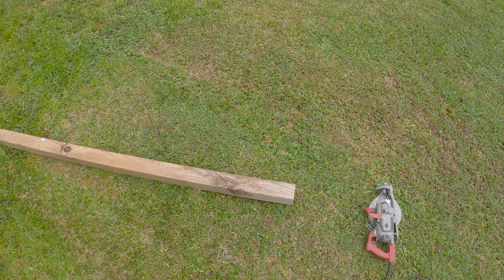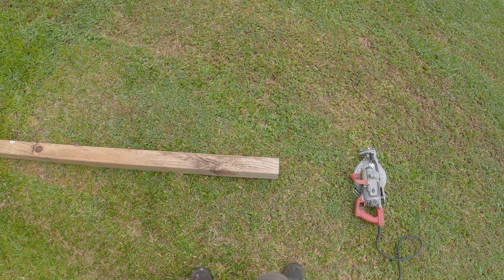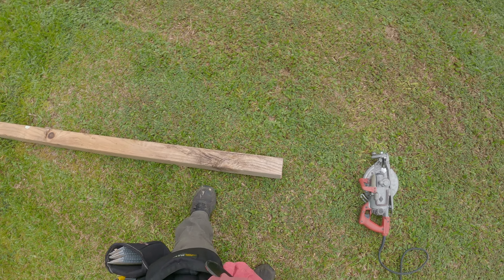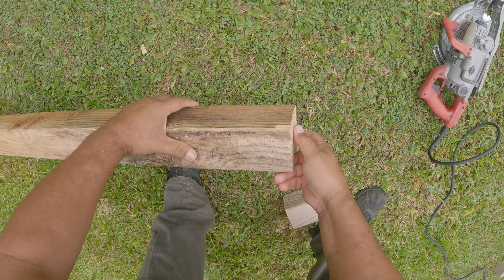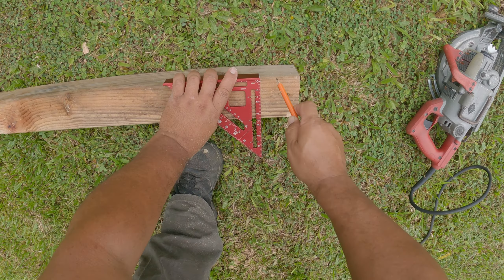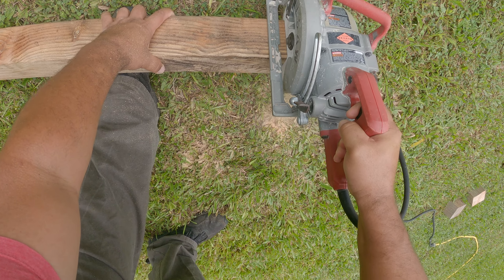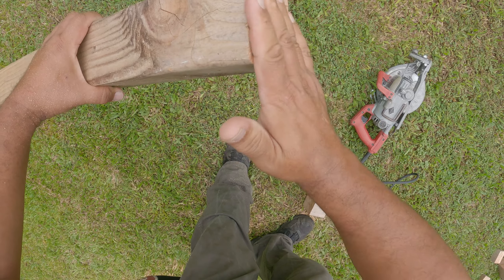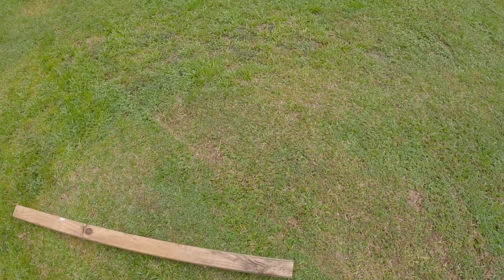Skillsaw (Circular Saw) Trick Tip!!! The "Rollover Cut" - Carpentry Secrets Revealed!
You could square a line ALL THE WAY around the board and make multiple cuts, OR you can make one line and one cut when going through boards that are 3 1/2 inches thick.